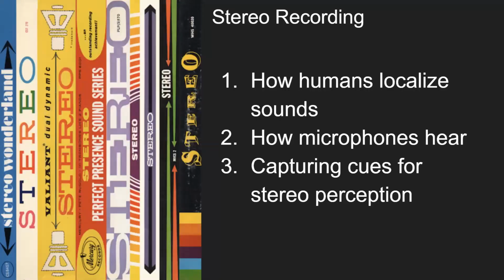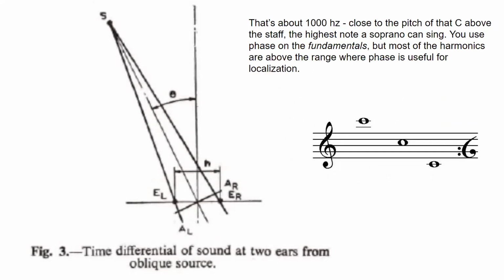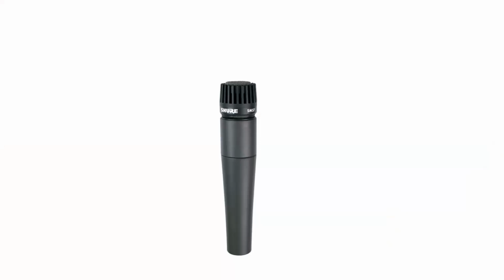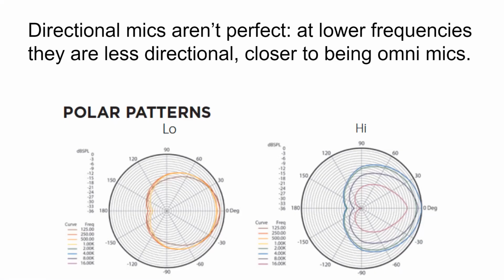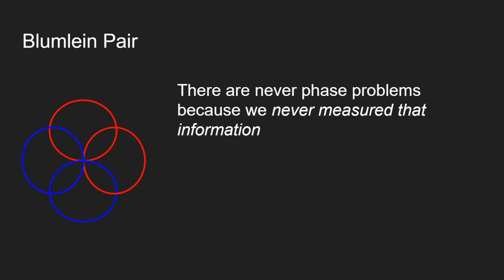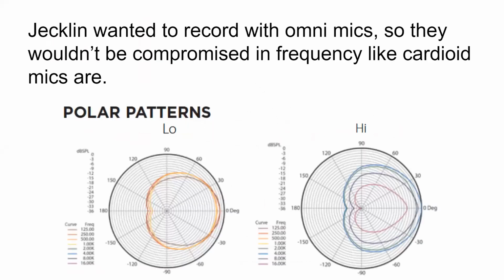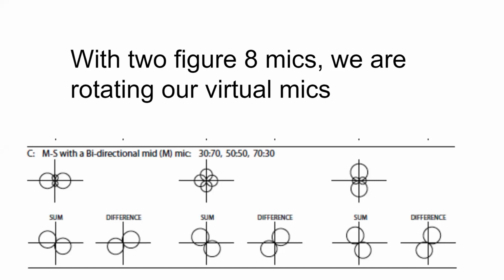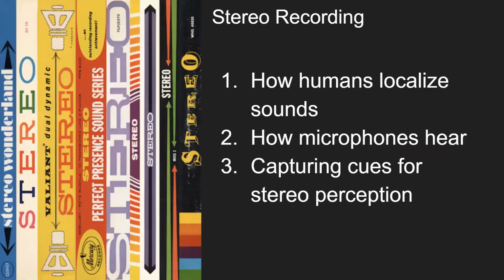Stereo Recording Techniques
How do you place microphones, so that you can get a stereo perception when you listen to the recording? The answer is a mix of how human perception works, how microphones are different, and some technical concerns of recording technology. In this talk, I (former cognitive neuroscientist and recording engineer) explain how to record in stereo with a unified approach, not just listing techniques but explaining why they work from an engineering and psychological perspective.